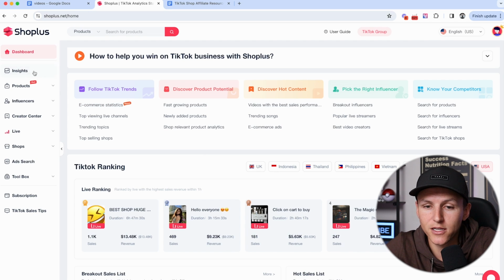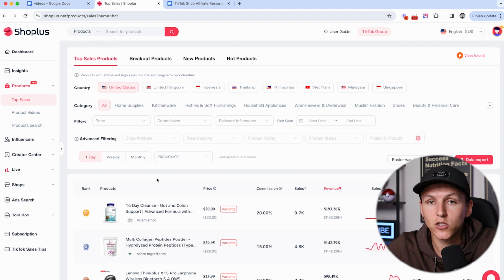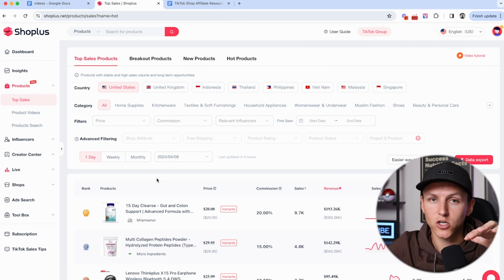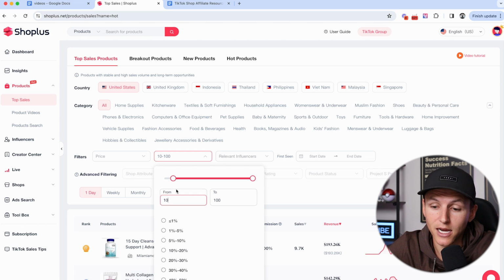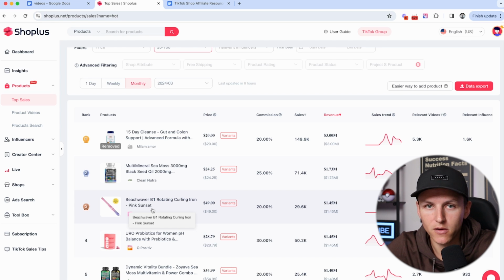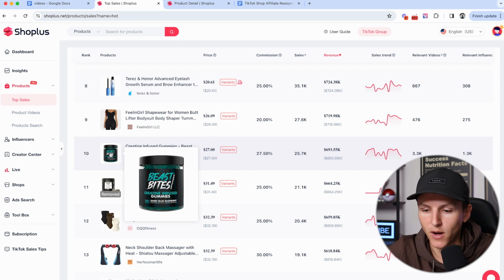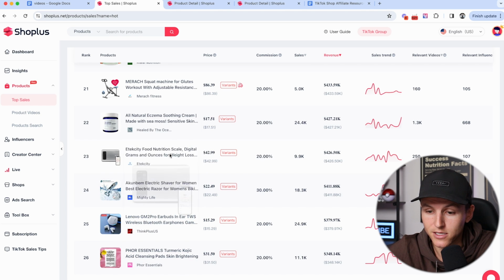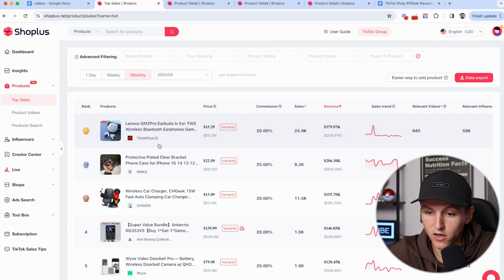How To Find $5K/Day TikTok Shop Affiliate Products In 10 Minutes!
Today I am revealing my TikTok Shop Affiliate Product Research Strategy! These are the exact steps I take to Find TikTok Shop Products Selling $5,000/Day. You will learn my TikTok Shop Affiliate Product Research criteria and how to find the best Viral TikTok products on autopilot.

✅ Join the #1 Skool community for TikTok Shop Affiliates! It's ONLY $27 and includes a 0 to 5k follower course!

💰 Find Winning TikTok Shop Products: Use code TREVIN18 for 18% OFF

🔓 Unlock 10 FREE Viral Hooks to Skyrocket Your Affiliate Commissions!